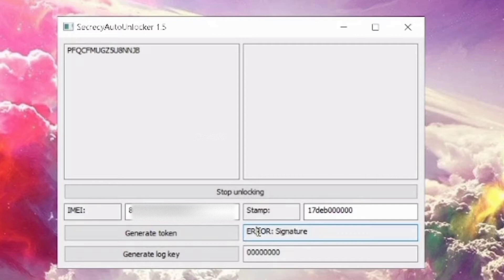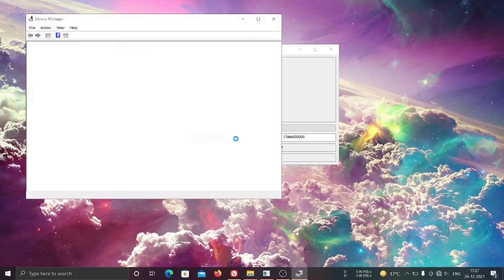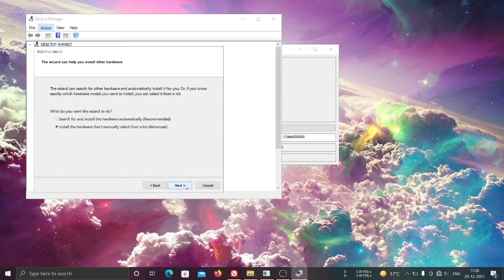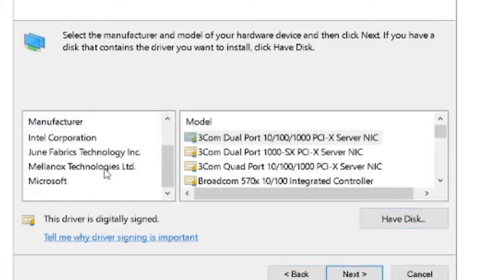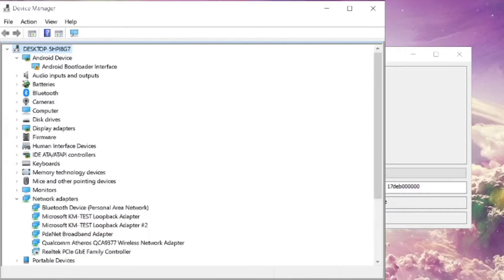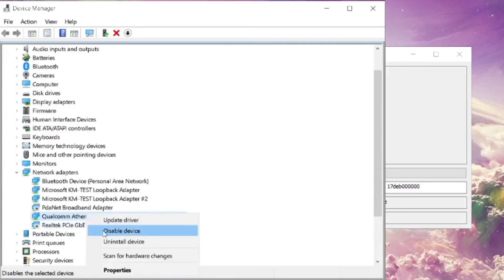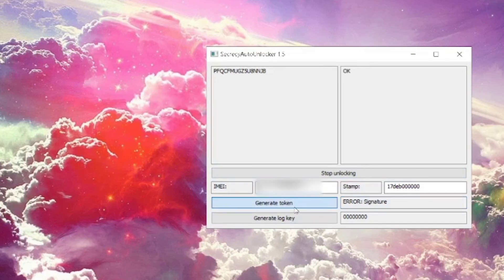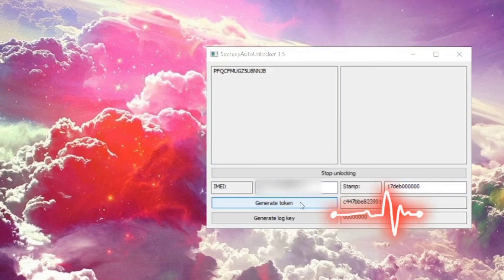Signature Error FIx | OPPO/Realme Engineering mode unlock tool.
HELLO GUYS IN FOLLOWING VIDEO, I SHOWED THE FULL TUTORIAL TO FIX SIGNATURE ERROR. (Ft. REALME 7).

║┗┛║┗━╣┃║┃║0 0 ║
Important Links✅
TO BE DOWNLOADED ON PC

REALME & OPPO ENGINNERING MODE UNLOCK | REALME & OPPO CUSTOM BAND UNLOCKER | IMPROVE YOUR INTERNET

Info about my video✅
[COUNTRY]         : 🇮🇳🇮🇳🇮🇳
[DEVICE]              : REALME 7
[RECORDER]       : Internal Recorder
[FPS]                    : 25 - 40
[SETTING]           : Smooth - High
[EDITOR]              : Inshot

★⛯₴₳ɄⱤ₳J⛯★
     ⛯ ɓყε ⛯
 ⛯ ѕтαу ѕαfє